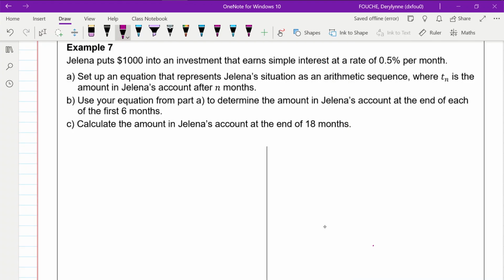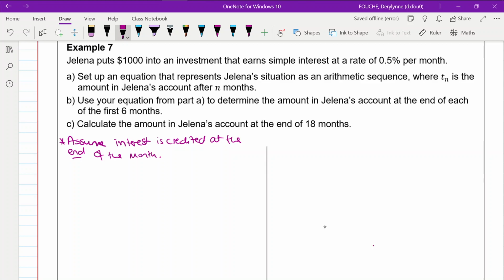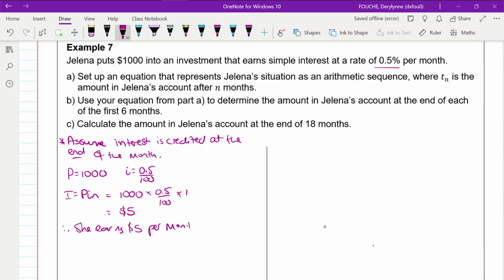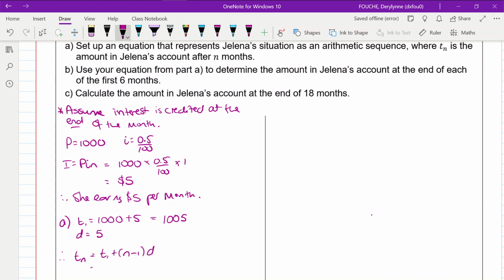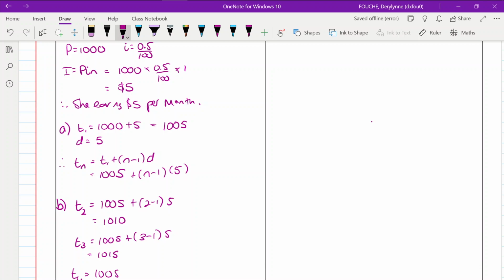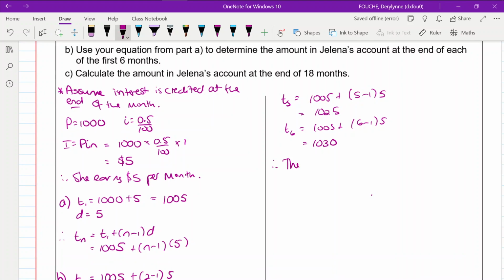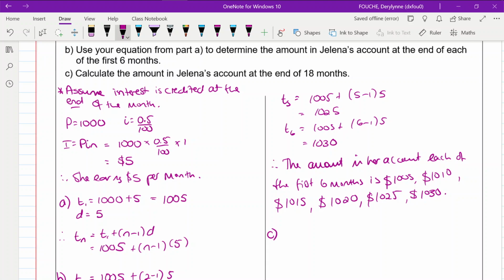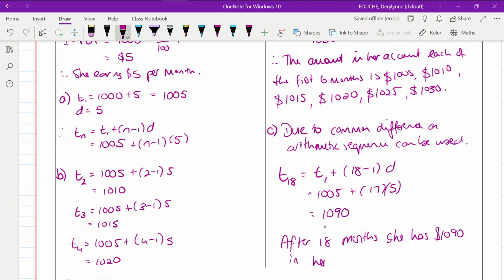Arithmetic sequences eg 7